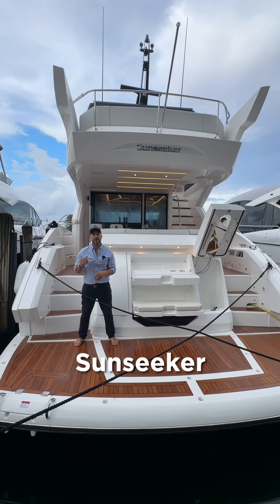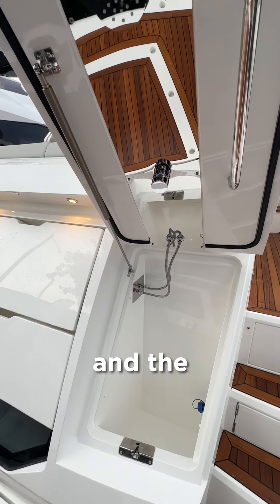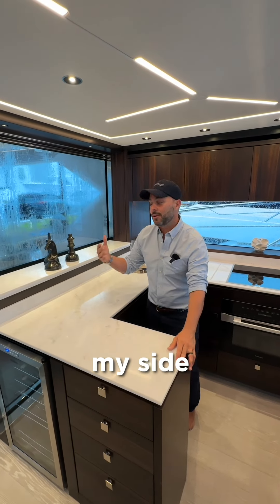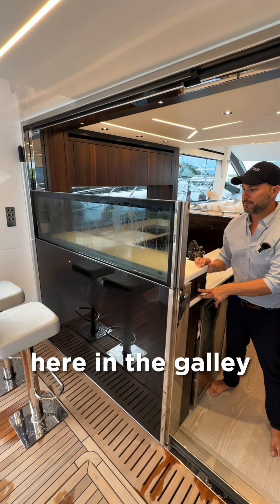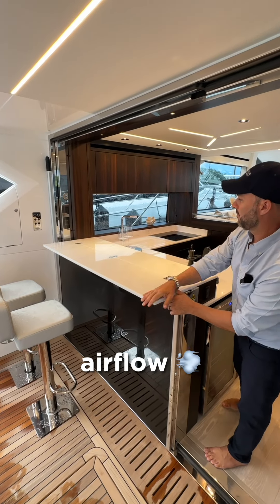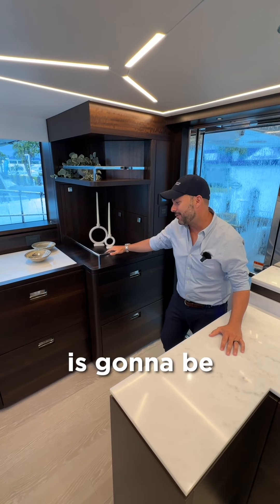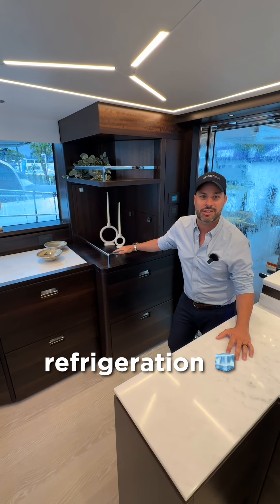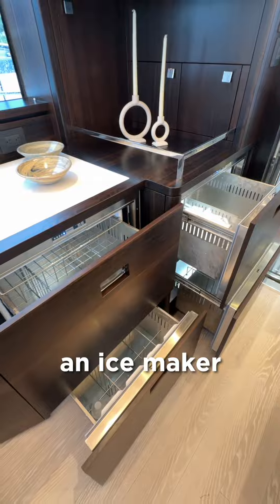Check my favorite top features on our Sunseeker 55 Manhattan! 😍🛥🇬🇧🌴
IN STOCK!